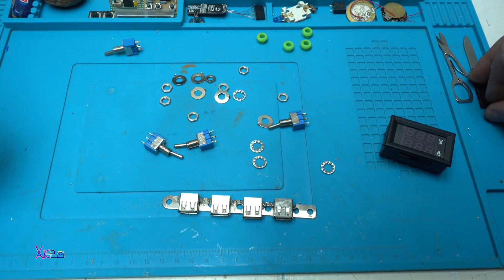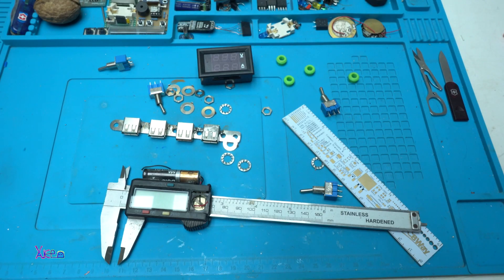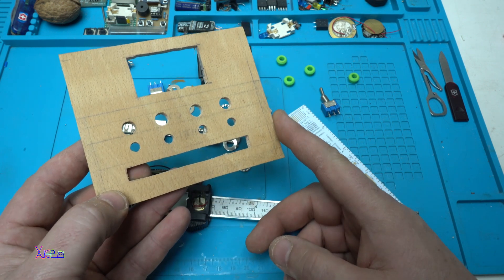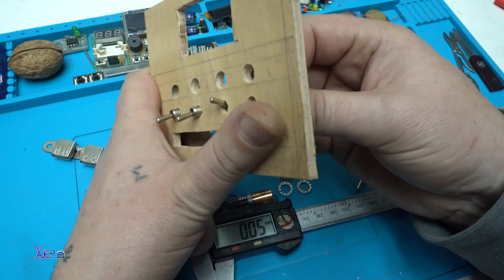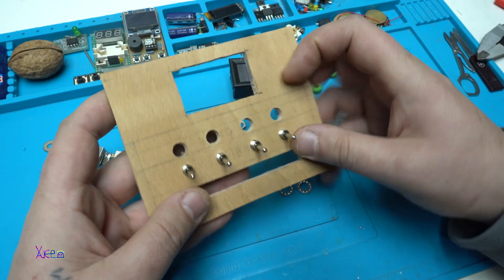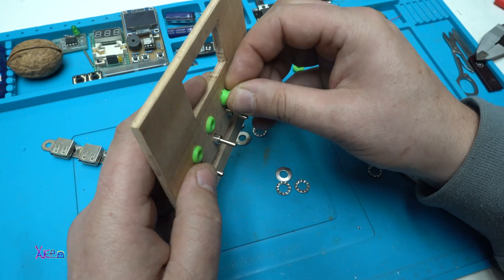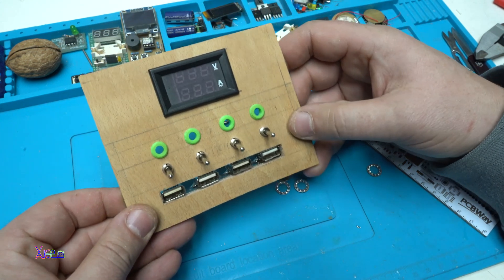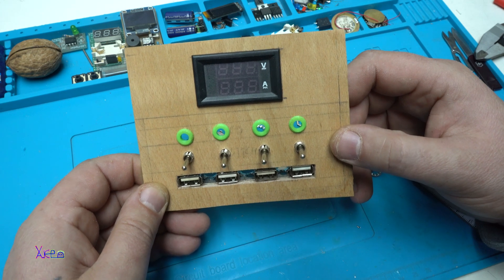DIY 4 USB Ports Power Supply Unit with VA meter - Part 1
this is part 1 of making DIY power supply unit with 4 usb ports that can be manual turn on and off with 4 switches and digital volt amper meter to monitor the voltage and amperage.